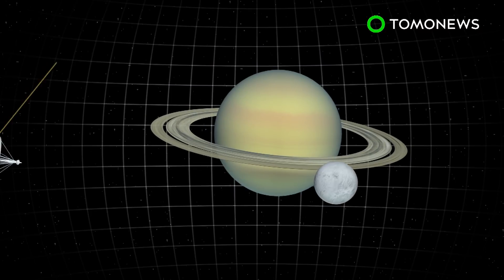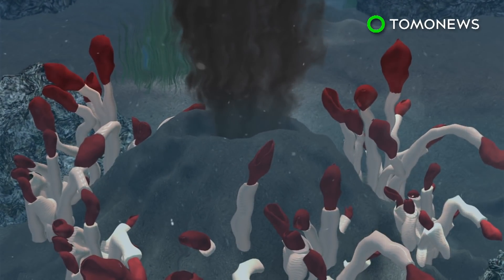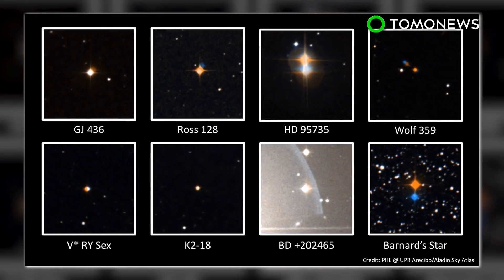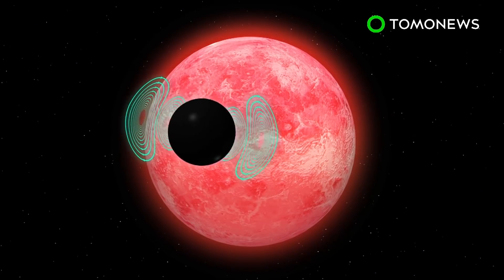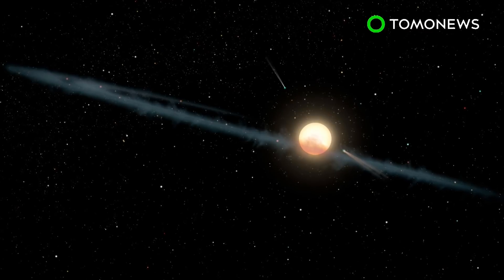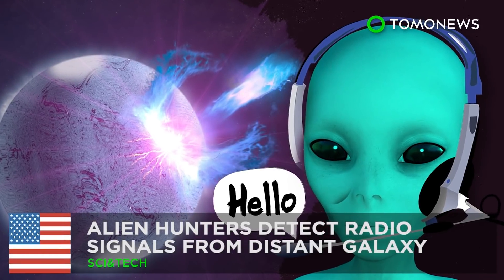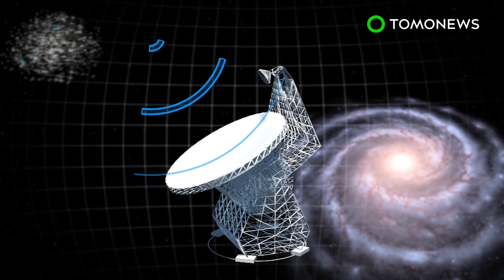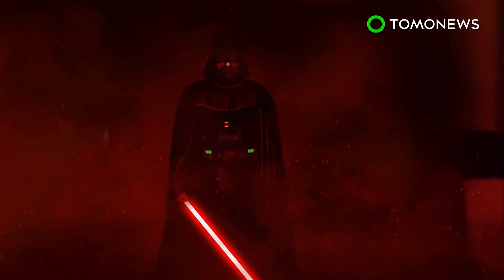Life on Enceladus? Saturn's ocean moon maybe to more than just water - TomoNews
ENCELADUS, SATURN —  Scientists looking at data pulled from NASA's Cassini spacecraft may have found out how Saturn's ocean moon Enceladus remains geologically active.

The research, published in Nature Astronomy, suggests that tidal currents flow through the moon's porous core, where the friction between rocks generate heat that warms the ocean. According to the European Space Agency, this tidal heating is primarily caused by the gravitational pull of Saturn.

Writing in 2008, the space agency speculated that the deep sea vent theory could apply to life on Enceladus. When applied to Earth, this suggests life originated from chemical, heat and tidal interactions beneath the seabed.

NASA previously said Enceladus has all the ingredients for life, reported CNET, citing the space agency.